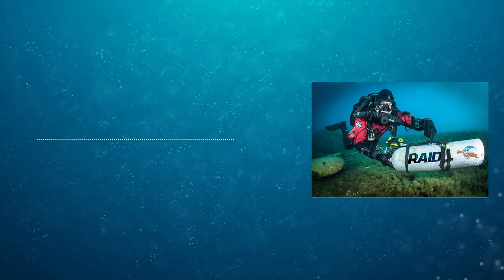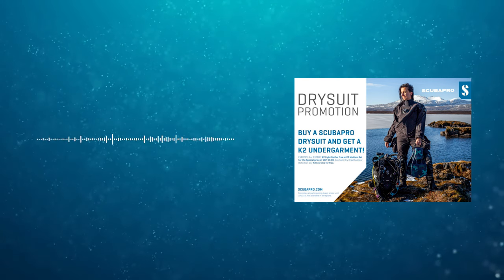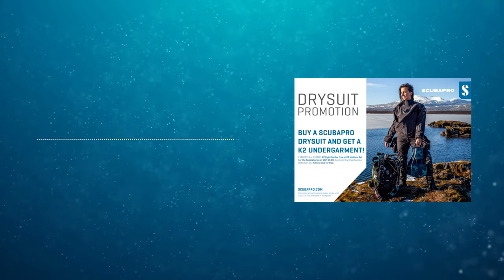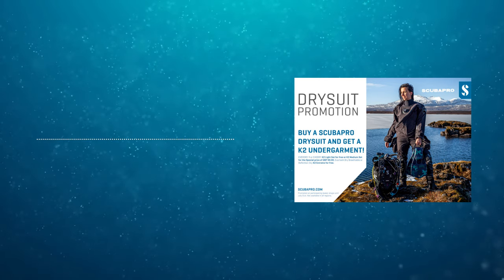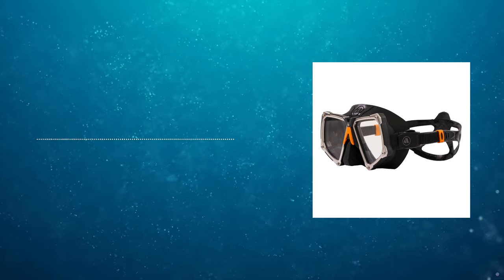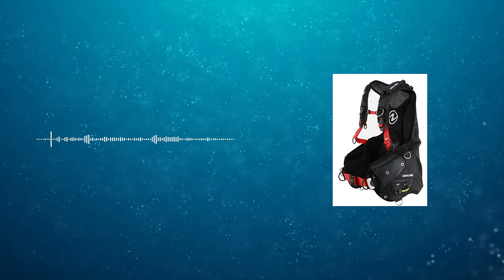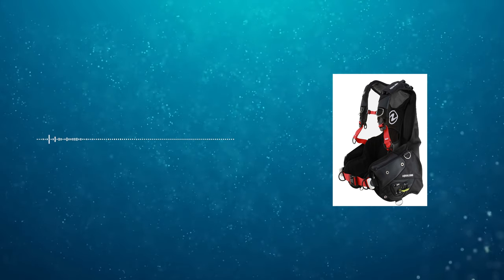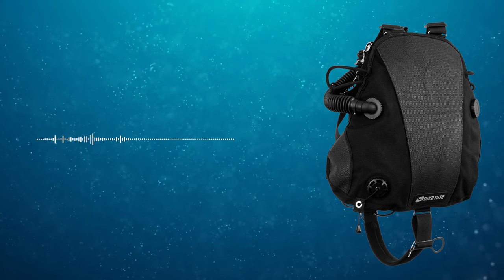New Apeks Gear, Scubapro Drysuit Offer & Mass Confusion After Accidental Press-Release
OUR WEBSITES